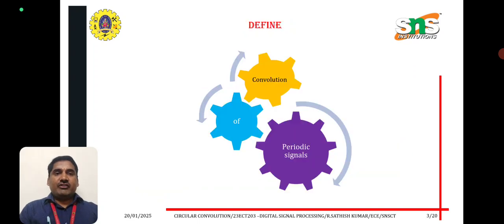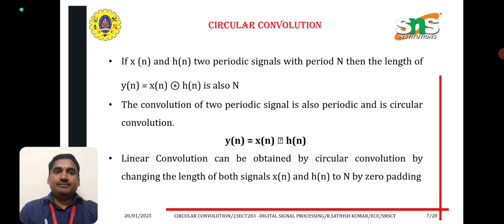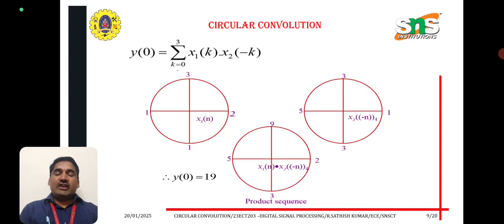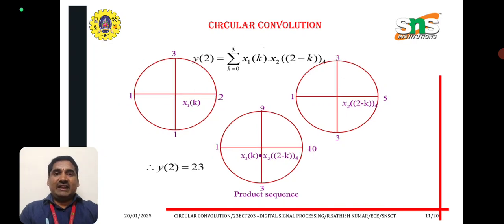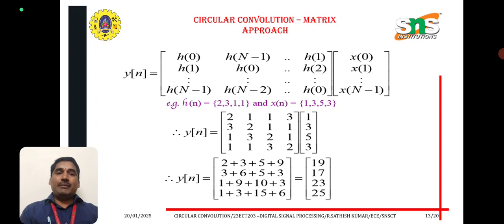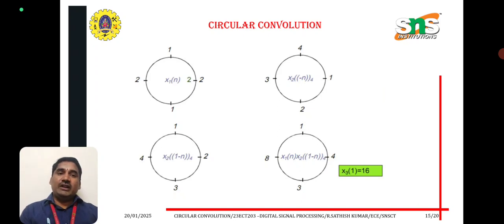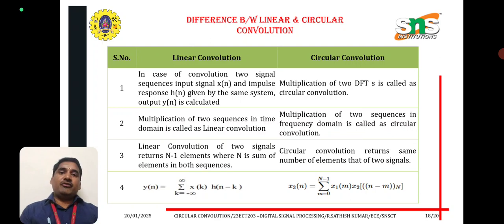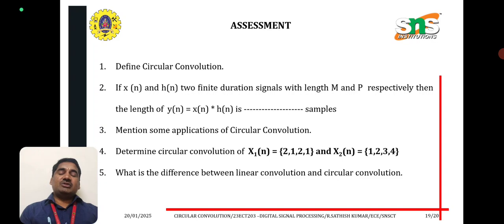Circular Convolution | Digital Signal Processing | SNS Institutions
The output signal in LTI systems is the convolution of the input signal and impulse response of the system. Multiplication  of  two  sequences in frequency domain is called as circular convolution. The convolution of two periodic signal is also periodic and  circular convolution is represented as y(n) = x(n) ⊛ h(n).